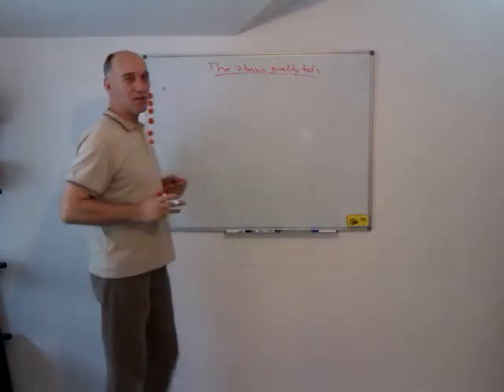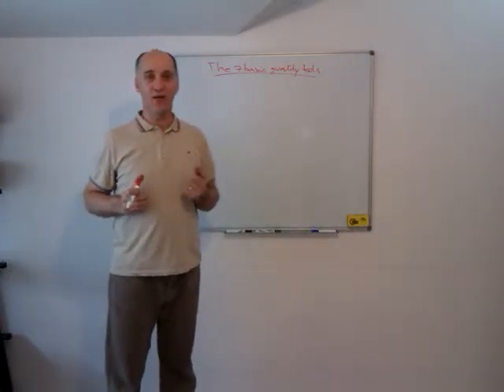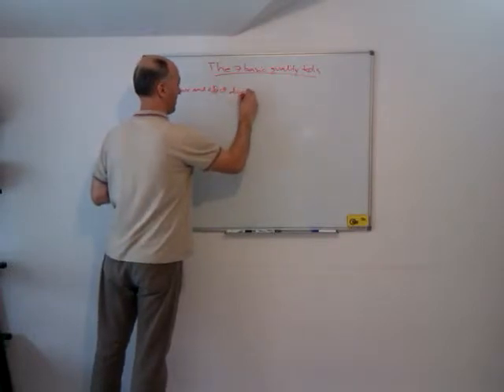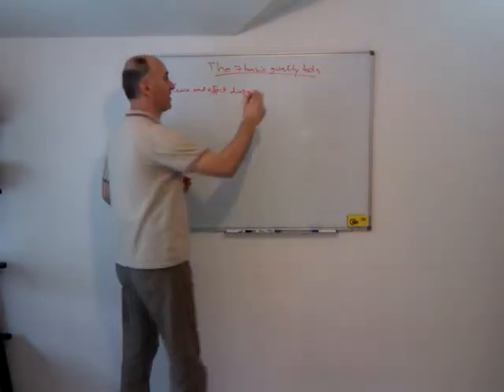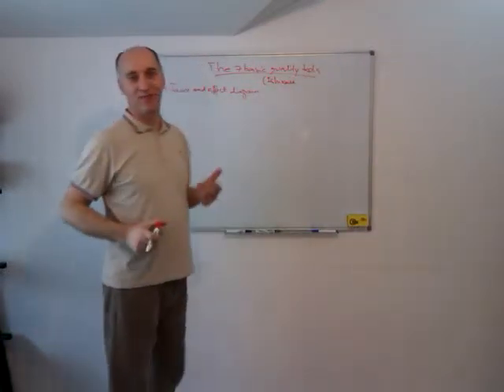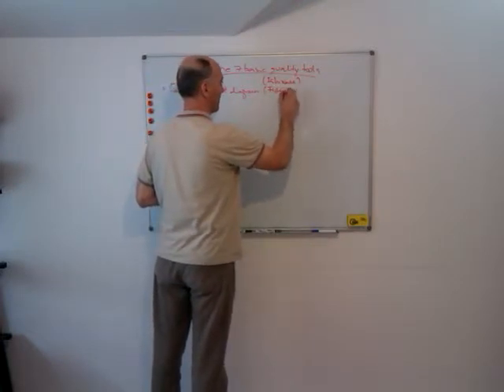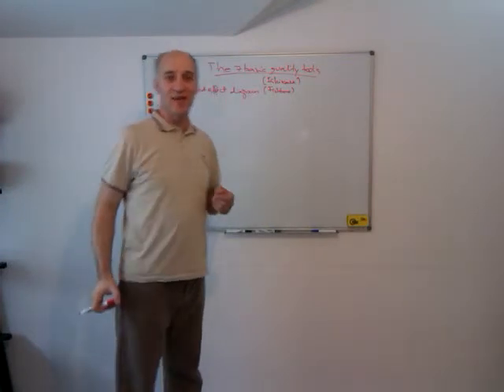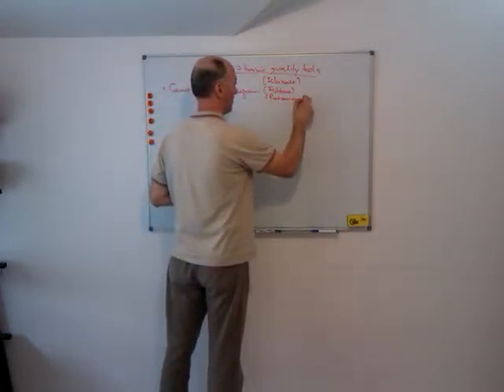A short training demo for the 7 basic quality tools as described in PMBOK 5th Edition.